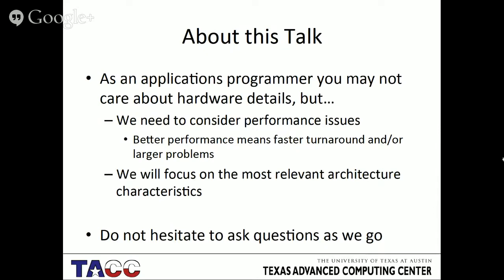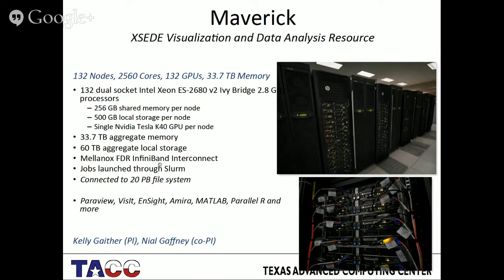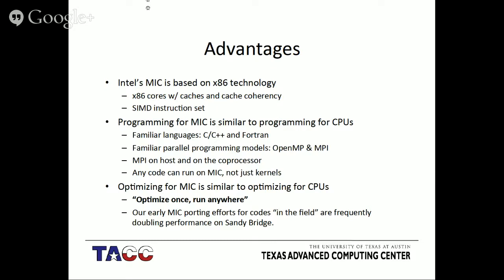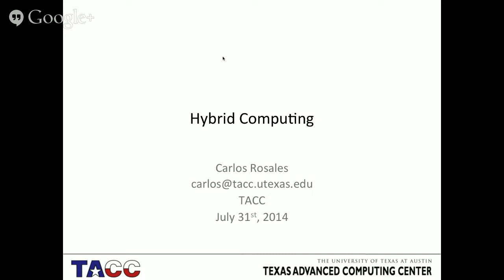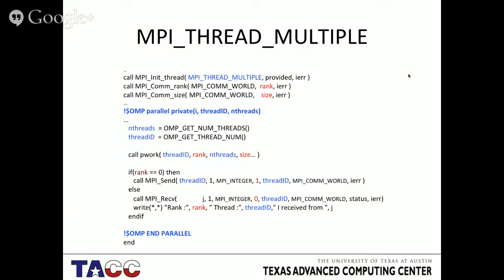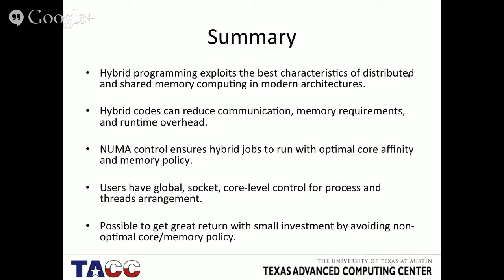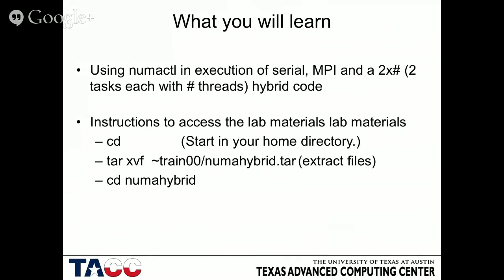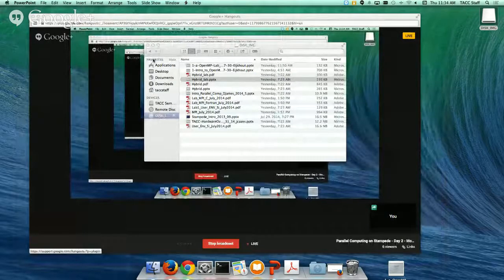Parallel Computing on Stampede - Day 2 - Morning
Day 2 (Thursday, July 31, 2014)
Morning
08:30-09:00 TACC Systems Overview
09:00--09:30 MIC Overview (Xeon Phi Coprocessor)
09:30--10:30 Hybrid Computing
10:30-10:45 Break
10:45-12:00 Lab 4 (Hybrid)
12:00-13:00 Lunch

The Stampede supercomputer at the Texas Advanced Computing Center went into production in January 2013 and is the first system to deploy at scale the Intel Xeon Phi CoProcessor.  Stampede provides nearly 10 petaflops of peak performance, and is the new flagship system of the US National Science Foundation's XSEDE Cyberinfrastructure.  Stampede provides more than 100,000 cores and 2PF of Intel Xeon E5 "Sandy Bridge" processors, and an additional 7+ PF of Intel Xeon Phi CoProcessors.

In this tutorial, we will introduce the Stampede architecture, and cover how to achieve performance using both the conventional processors as well as the coprocessors.